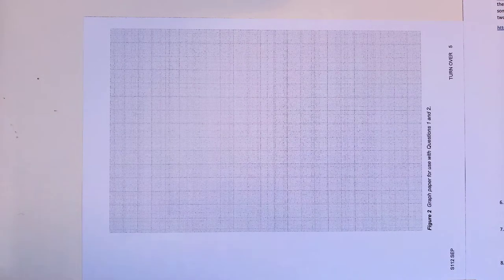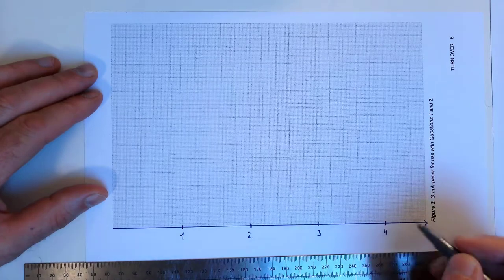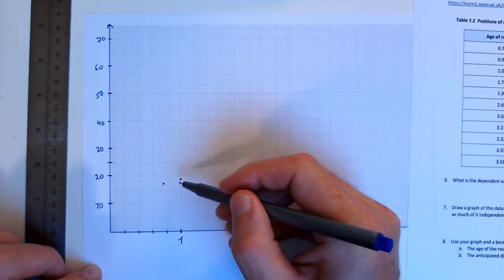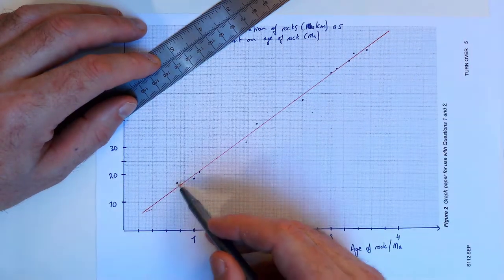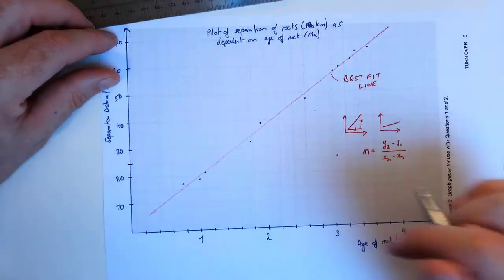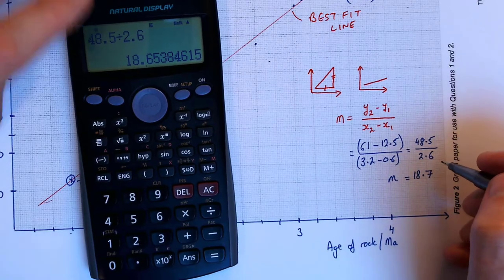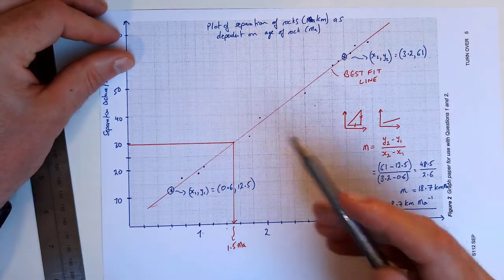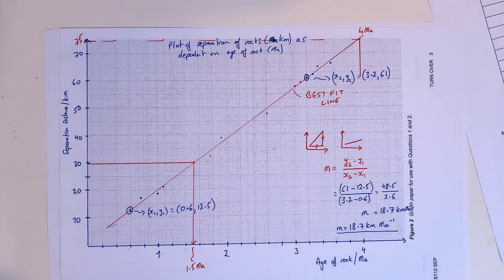Hand drawing graphs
A video describing the process of hand drawing graphs, formatting, extracting straight line, calculating slope, and interpolation/extrapolation.